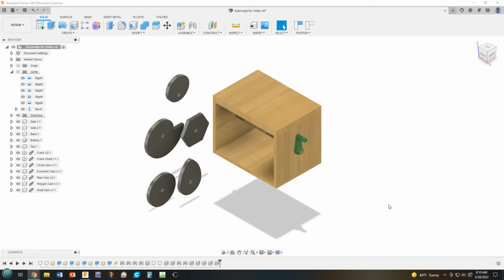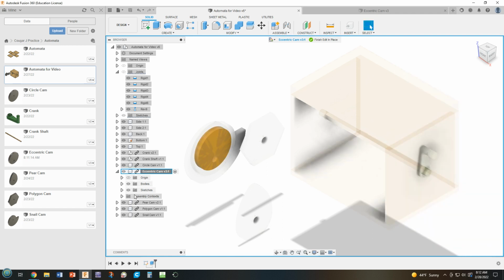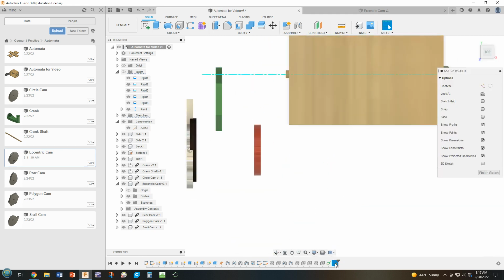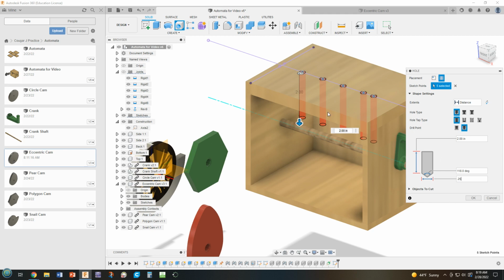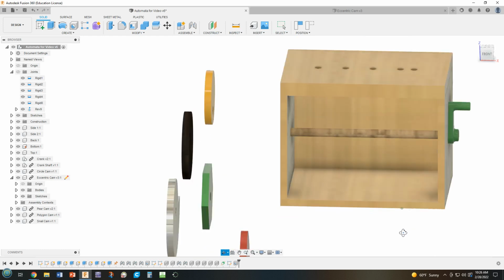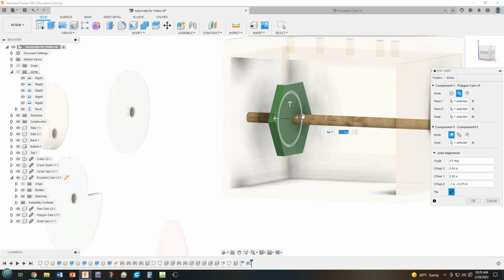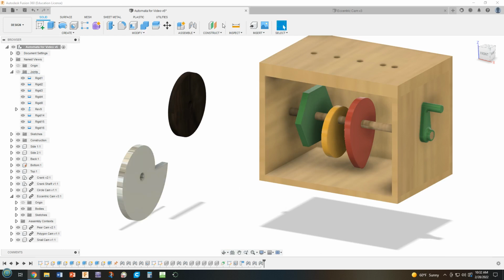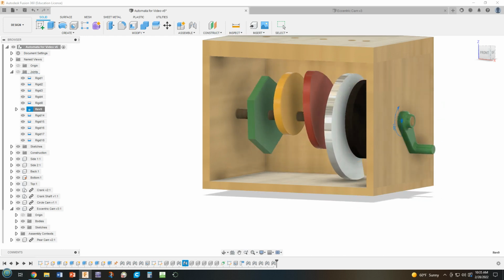Automata in Fusion Part 3